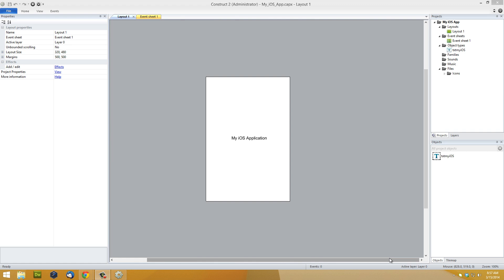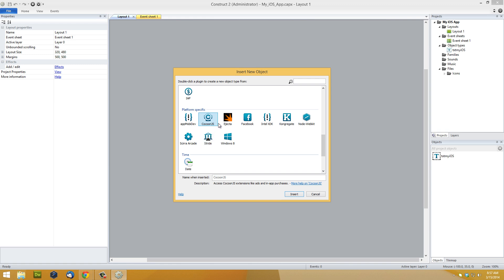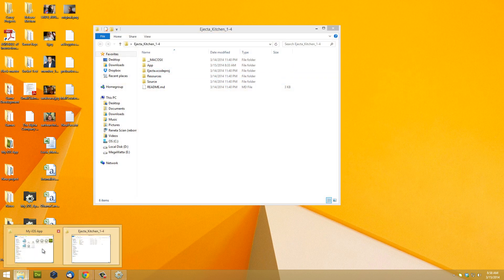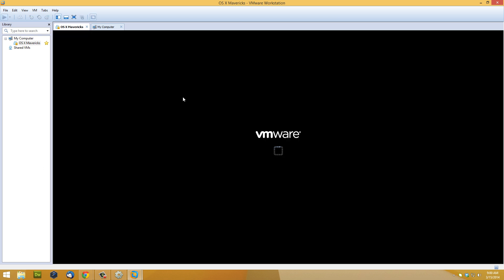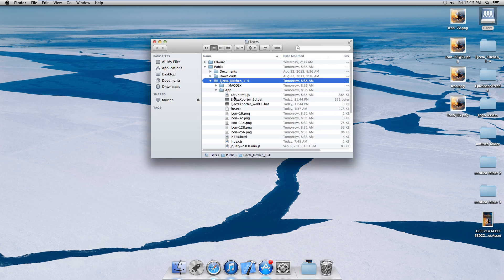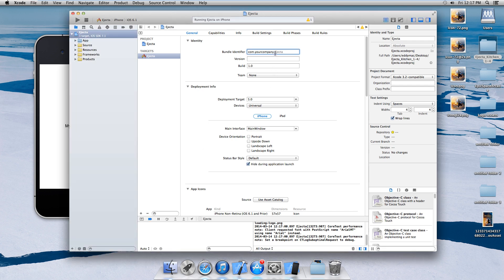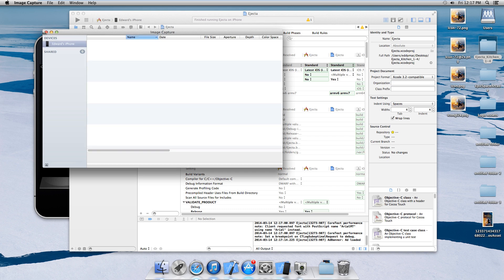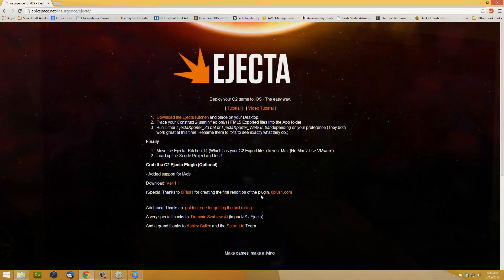Deploy your Construct 2 game to iOS - The easy way.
I recently used a combination of VMware and Ejecta to publish one of my iOS apps, Epic Space: Insurgence, after a few weeks of hair pulling.